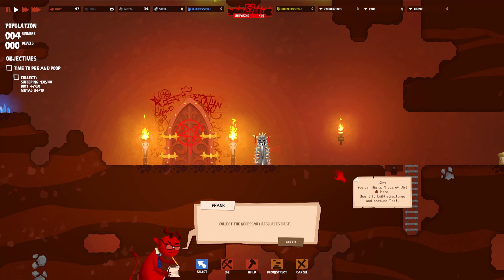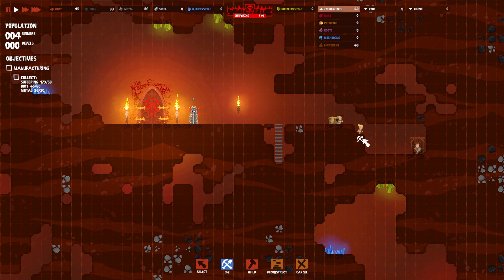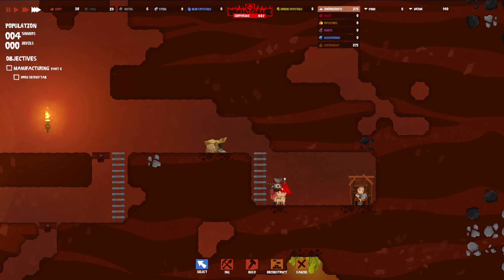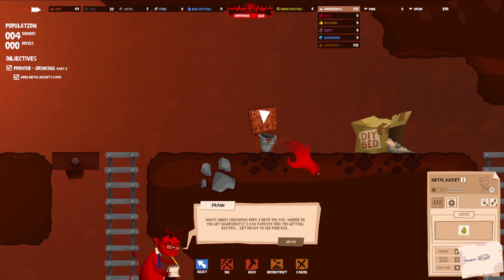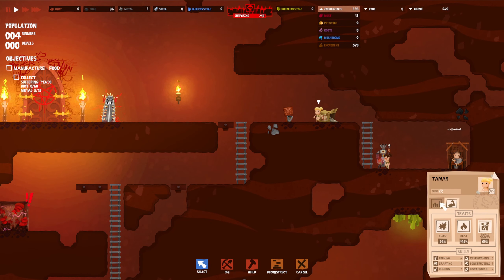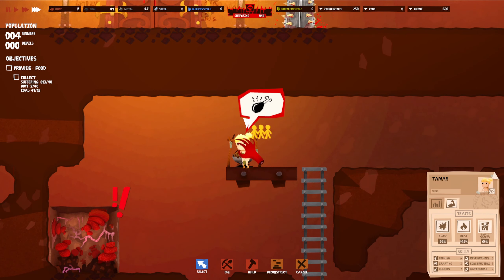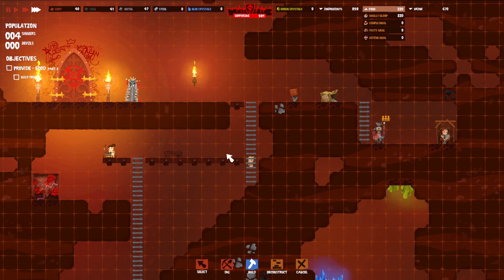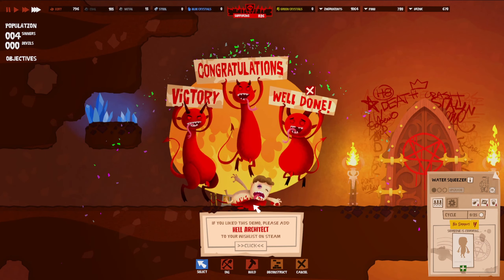A MEAT GARDEN?! | Hell Architect Demo Part 2 | New City Building Management Game